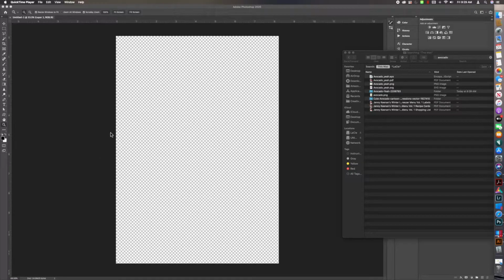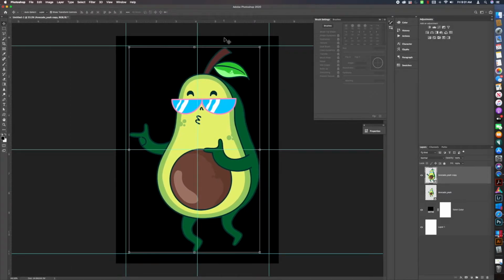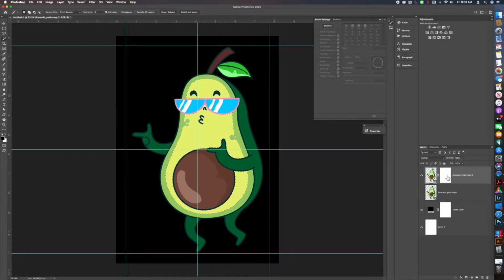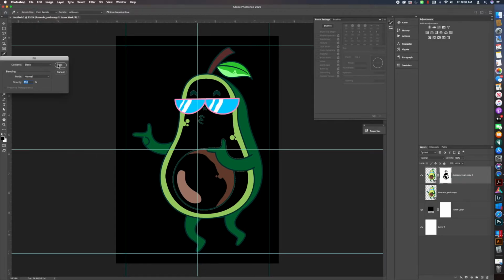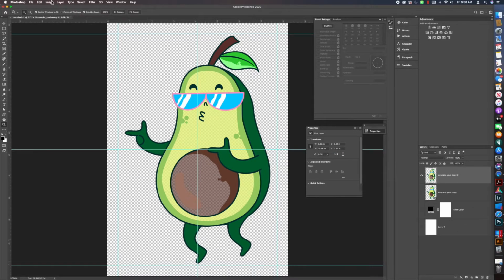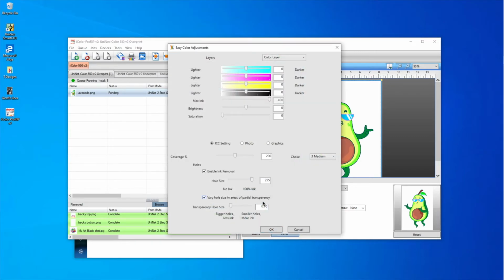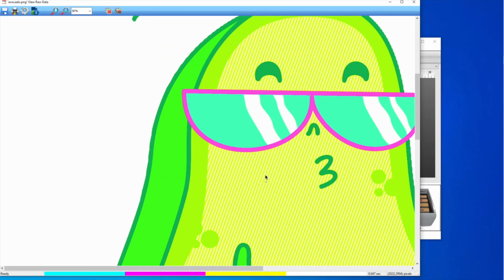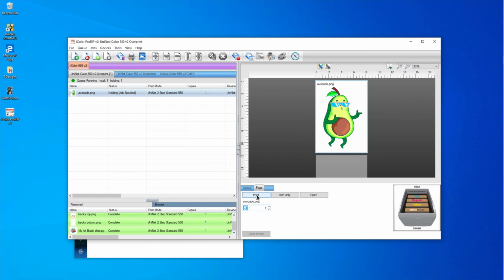Creating Transparency in PS for Partial Raterization in ProRip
In this video, we will create transparency in different areas of a design in photoshop. We then load the image into ProRip and partially rasterize it,